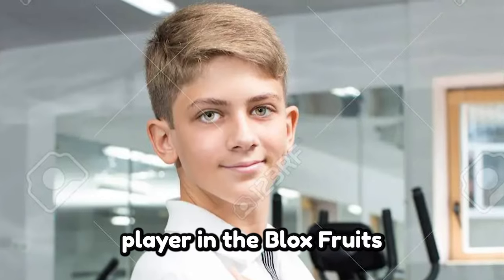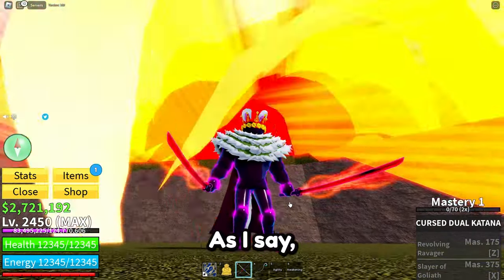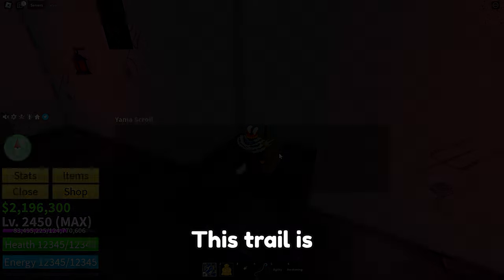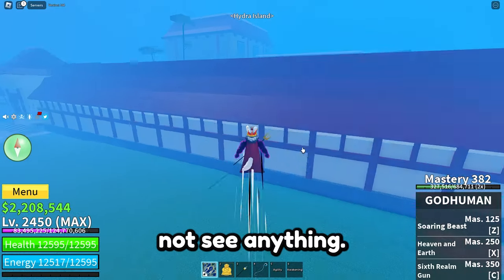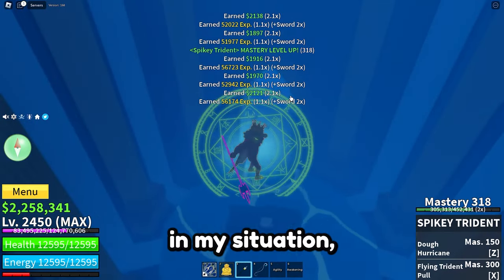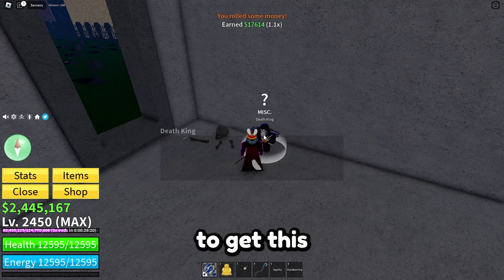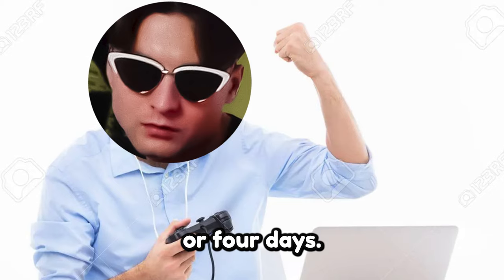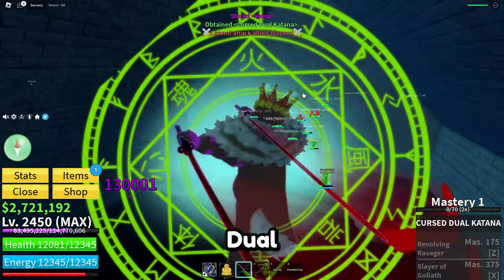How to get Cursed Dual Katana FAST & EASY in Blox Fruits? Mythical Swords guide for Beginners Roblox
Wanna be the strongest player in Blox Fruits? And show to other people what the real power is? So, welcome to our GYM, where I can teach you how to be the strongest fighter in the town, but You need to listen, very carefully, you got it? So then, I’ll show you how to obtain THE GREATEST sword… oh… pardon… swords!... In the game! And for free! We’re gonna talk about Cursed Dual Katana!

In this video I'll show you how to obtain Cursed Dual Katana sword in Blox Fruits very fast and easy! How to beat Yama Scroll and Tushita Scroll quests. And also requirements of getting this sword.

👇Whatch next:👇

The BEST EASY WAY to get Yama and Tushita swords in Blox Fruits! Full guide for Beginners. Roblox

How to get MONEY FAST in EVERY SEA in Blox Fruits Roblox? Best ways to farm beli in 2023 guide.

How to awaken race in Blox Fruits! V2, V3 Race Awakening GUIDE for Beginners. Mink, Human, Fish, Sky